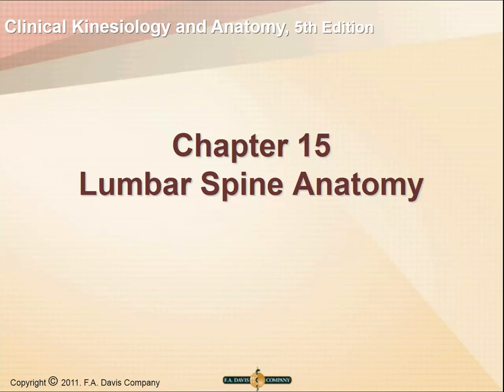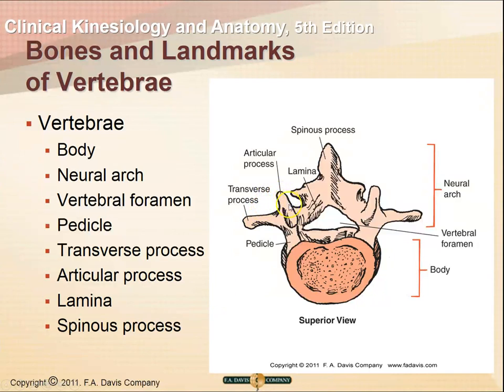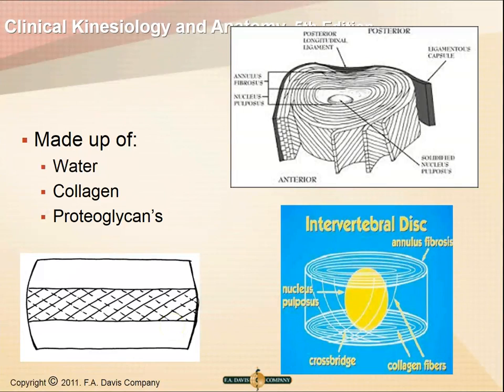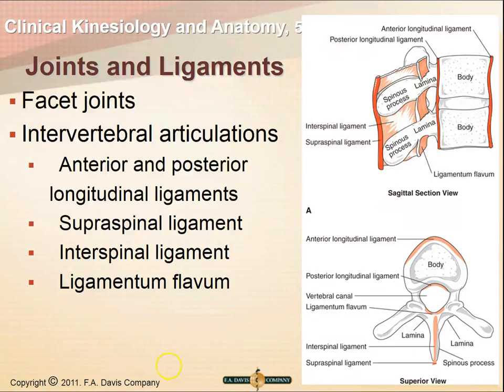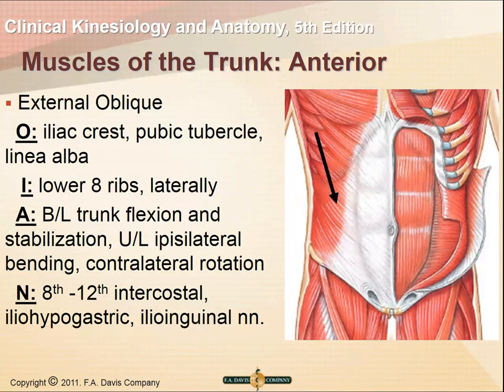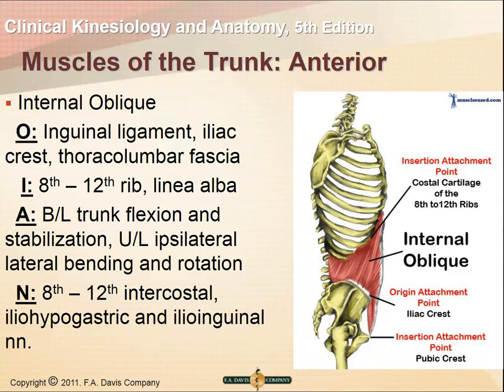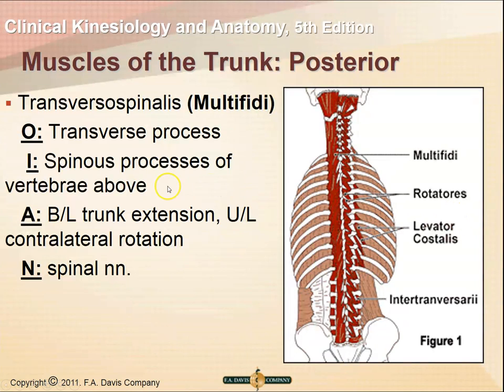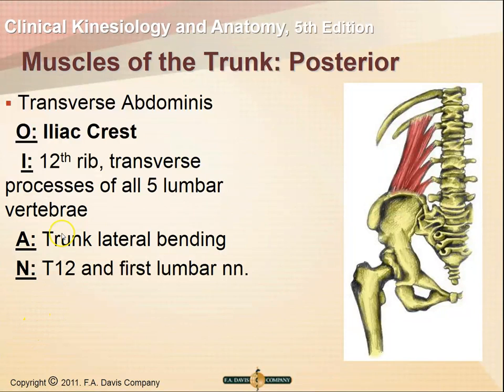Lumbar Spine Anatomy Review